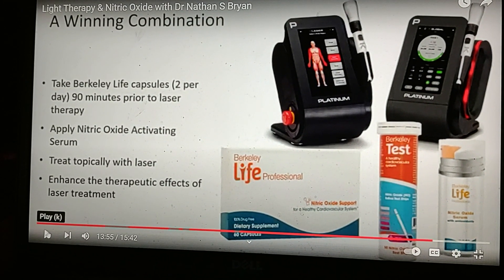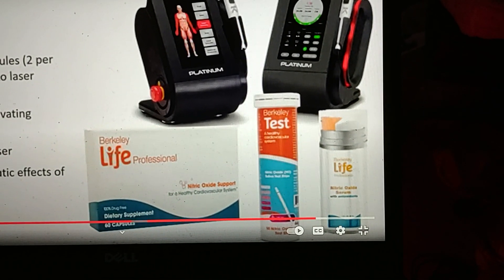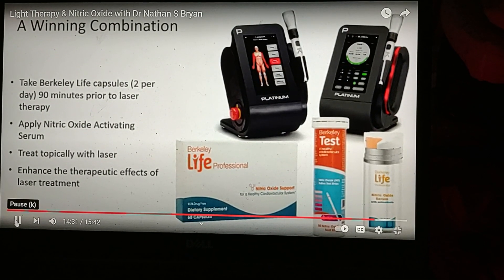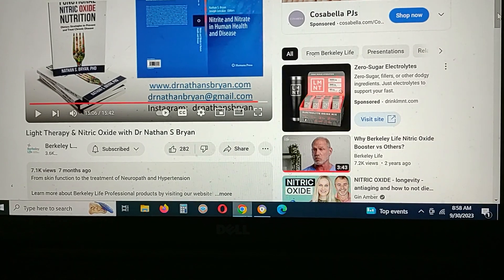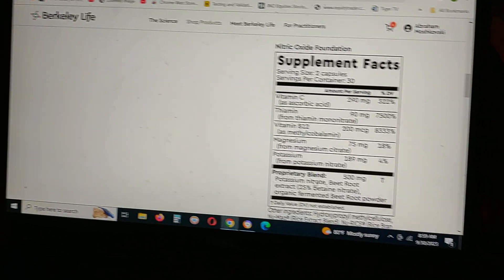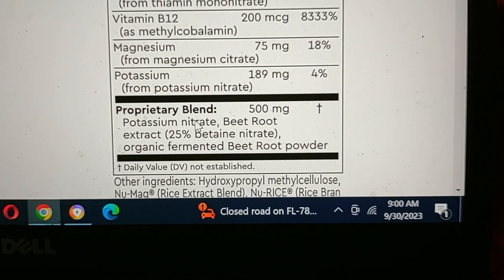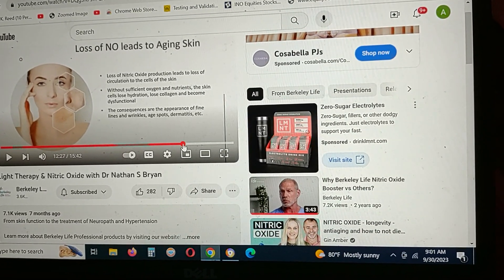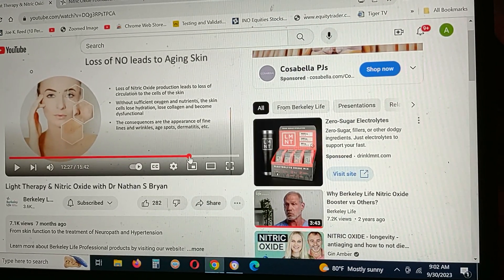INFRARED Light Therapy & Nitric Oxide for Peripheral NEUROPATHY with Dr Nathan S Bryan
I am combining INFRARED Light Therapy & Nitric Oxide for my Peripheral NEUROPATHY.

Berkeley Nitric Oxide Foundation

Nitric Oxide Serum with Antioxidants (Berkeley Life Pro)